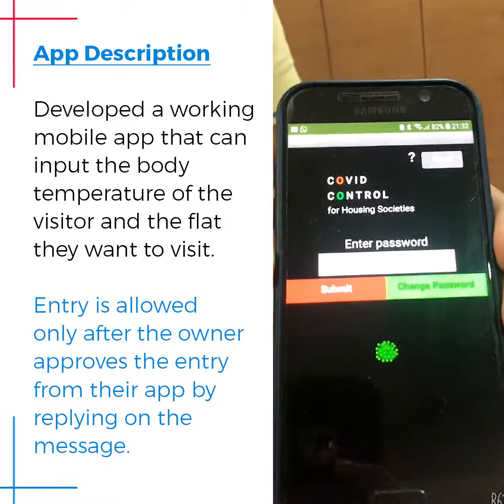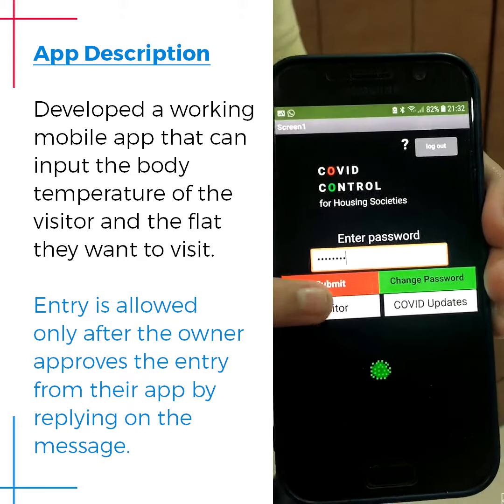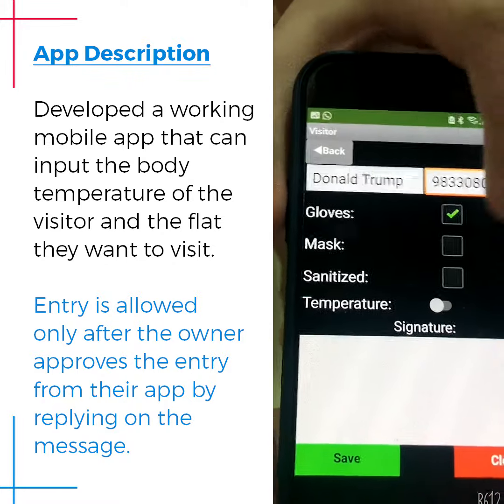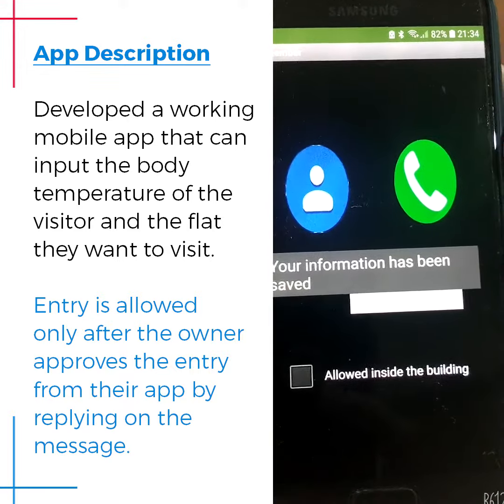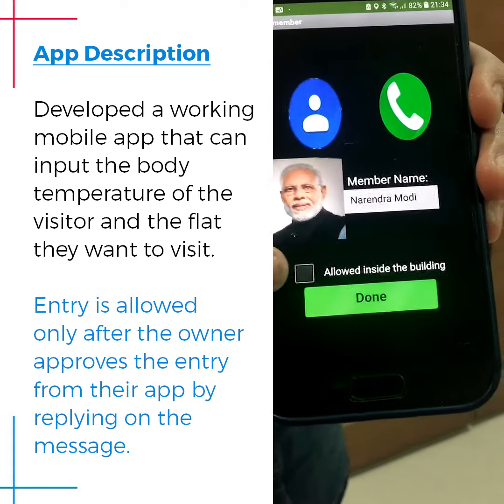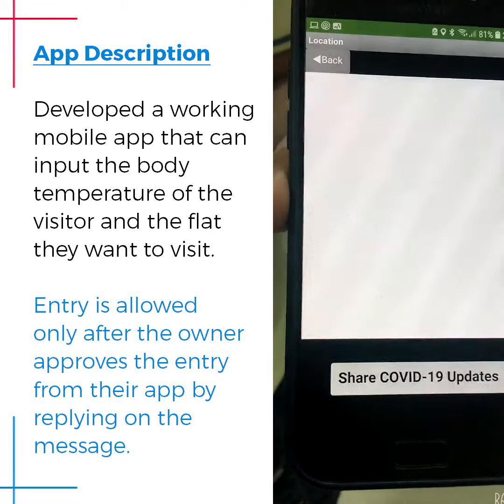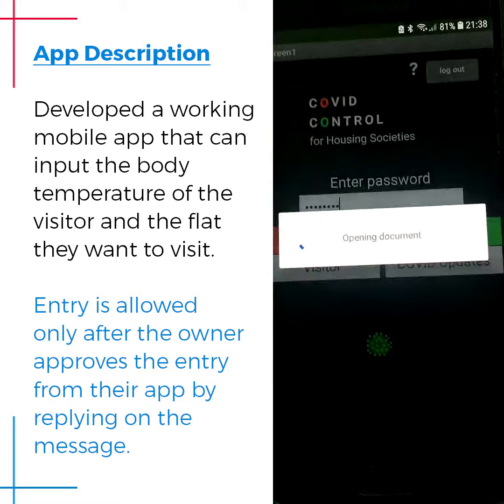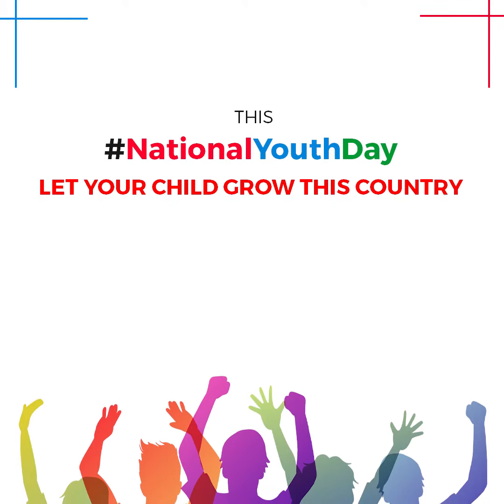National Youth Day | RFL Student solving problem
The children can build skills like creativity, logical thinking, problem-solving, etc. at a very young age through STEM education. With theoretical and practical knowledge provided by RFL, your children will be able to work on their own ideas and will be able to build their own resourceful models. This will benefit them in their school and in future endeavors. This National Youth Day, let your child enroll in the journey of working for his and this country’s future.